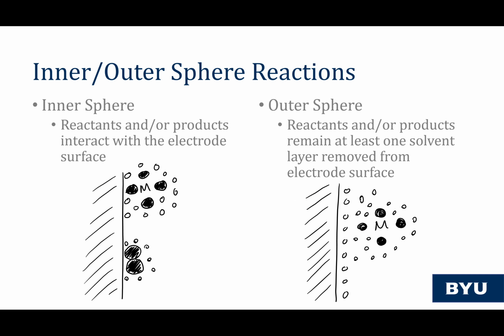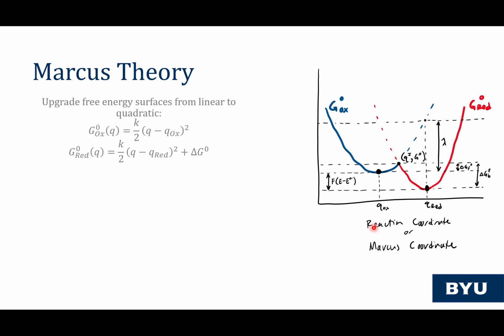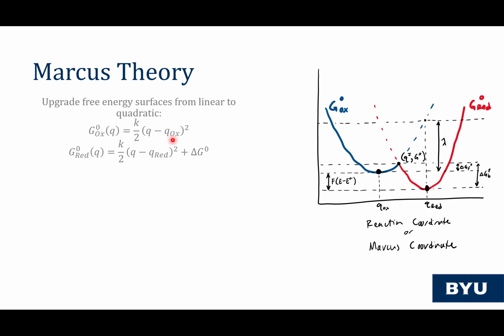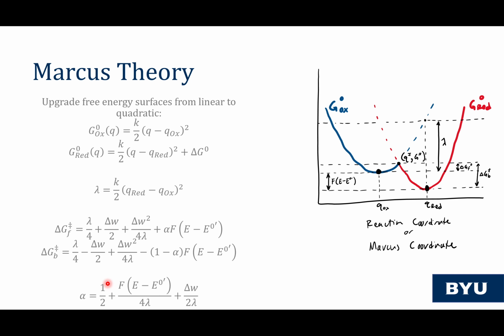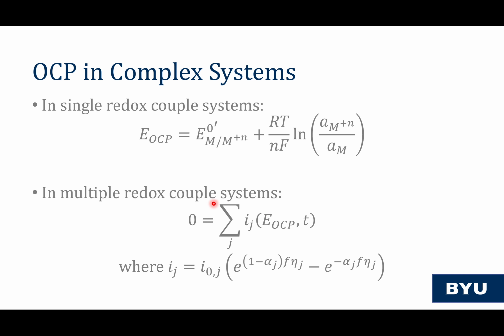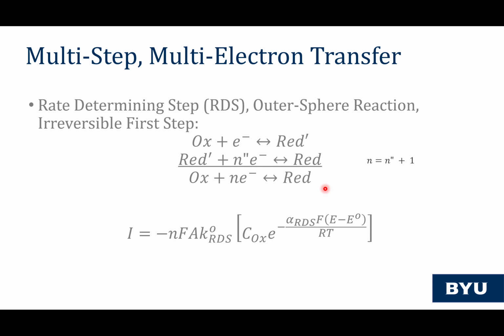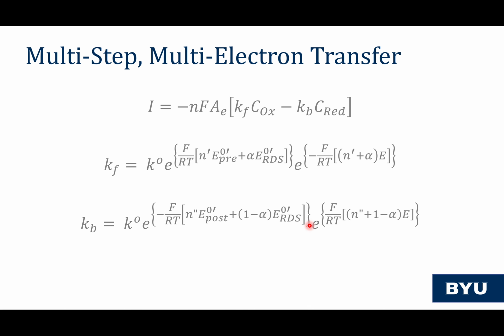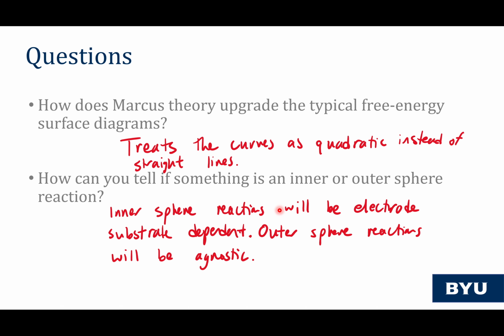Lesson 3D: Overview of Advanced Electrochemical Kinetics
This video is the fourth installment of our electrochemical kinetics lessons, which can be viewed in its entirety
The video overviews inner and outer sphere reactions, Marcus theory, and multi-electron transfer.